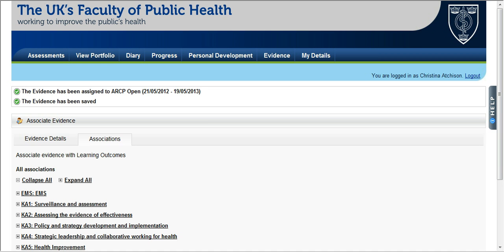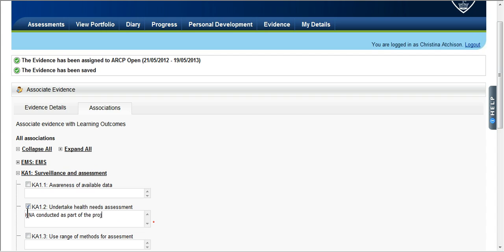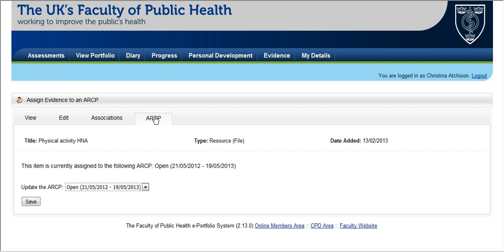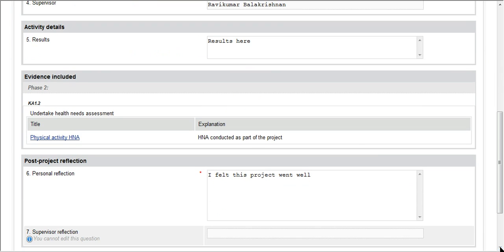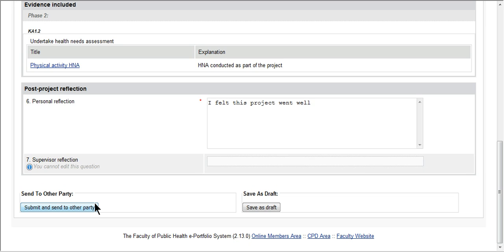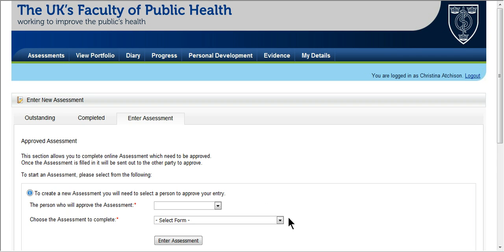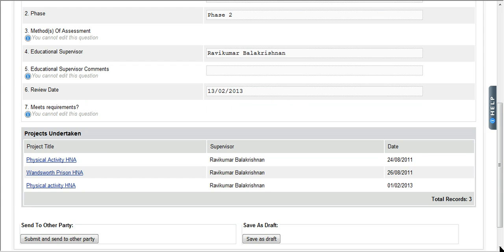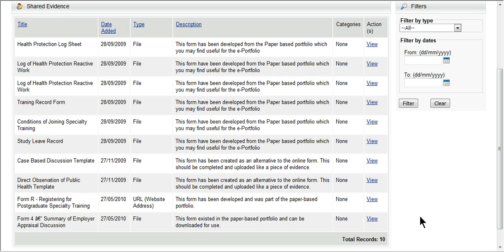FPH e portfolio training part 2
Part Two: Faculty of  Public Health e-portfolio (version 2) e-tutorial